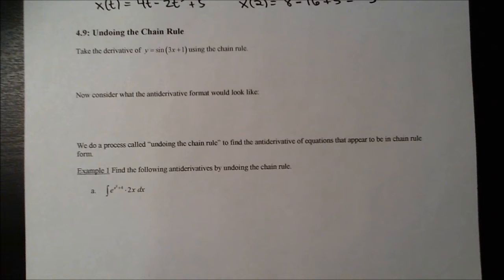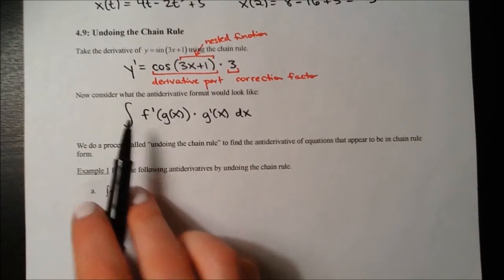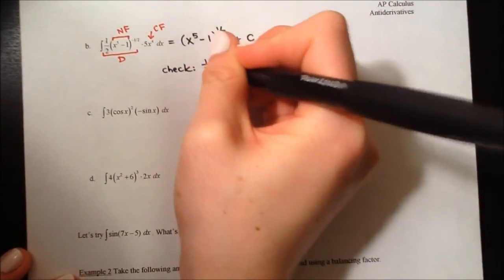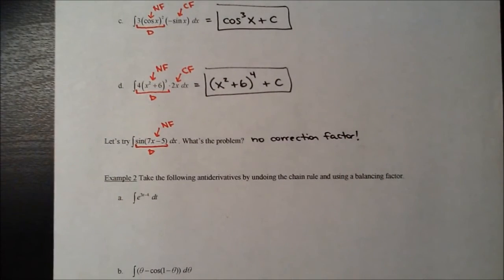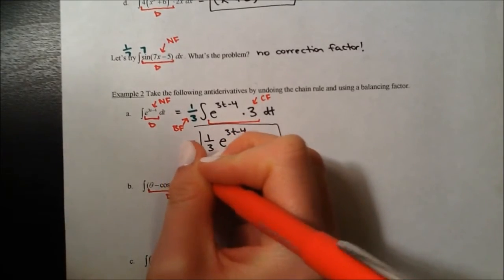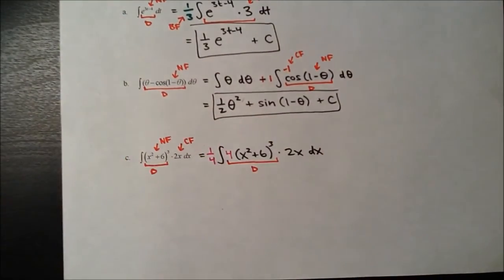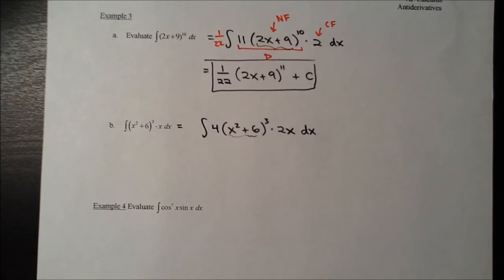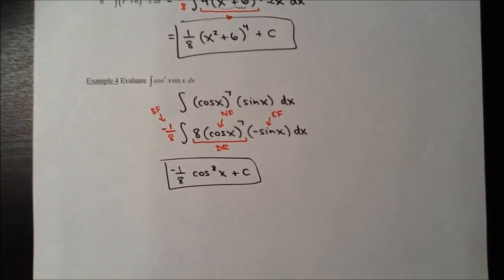AP Calculus 4.9 day 3